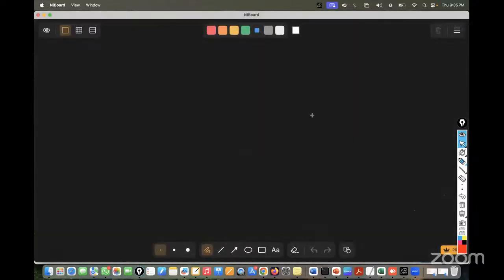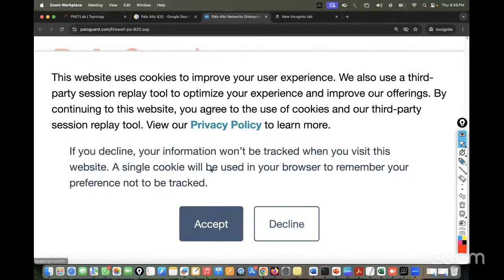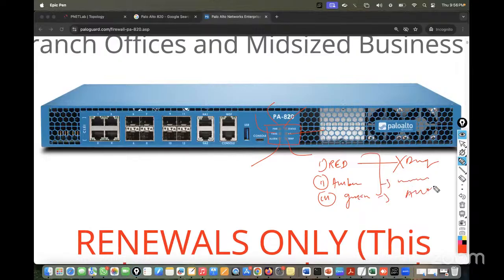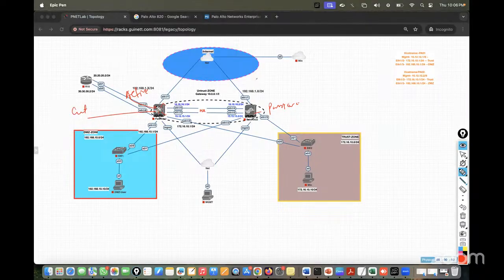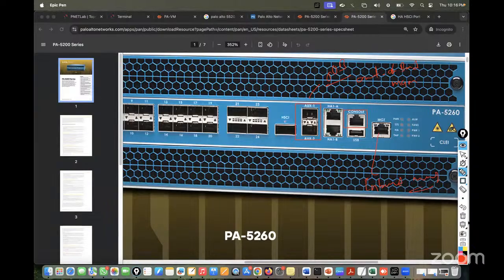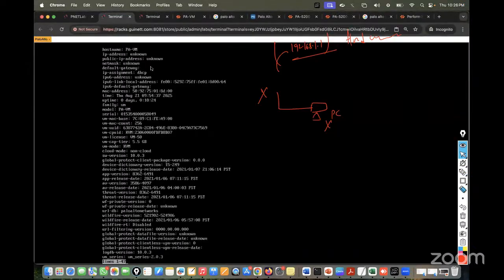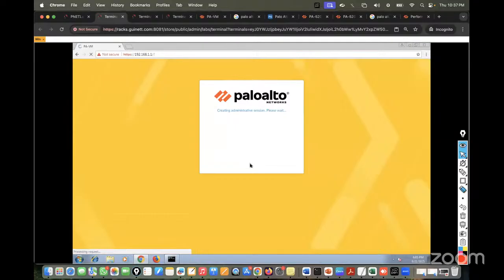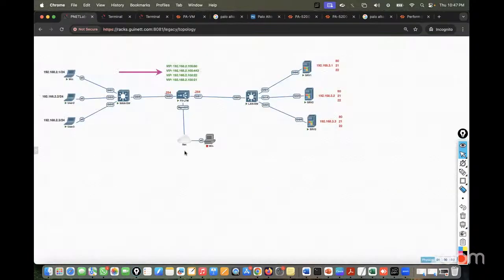Palo Alto Firewall Tutorial | Firewall Basics, Physical Ports & Initial Configuration Guide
Master Palo Alto Firewall with Our Hands-On Training Program!
This course is designed for aspiring network security professionals who want to gain real-world skills with Palo Alto Networks Firewalls through live labs and expert-led sessions.

🔍 What You’ll Learn:
✅ Palo Alto Firewall Basics & GUI Navigation
✅ Security Policies, NAT, and Zones
✅ Application & Web Filtering
✅ Threat Prevention, IPS/IDS, URL & DNS Filtering
✅ Real-Time Lab Configurations
✅ Interview Questions & Career Guidance
✅ PCNSE Certification Preparation

Cisco Courses:
◆ CCNA 200-301
◆ CCNP Enterprise-ENCOR
◆ CCNP ENARSI
◆ CCIE IE

Firewall & Loadbalance Courses:
◆ FortiGate Firewall
◆ Cisco ASA Firewall
◆ Shopos Firewall

Cloud Courses:
◆ Azure
◆ AWS
◆ GCP